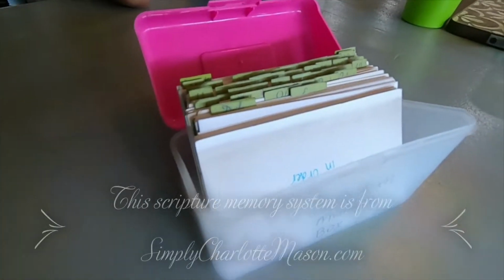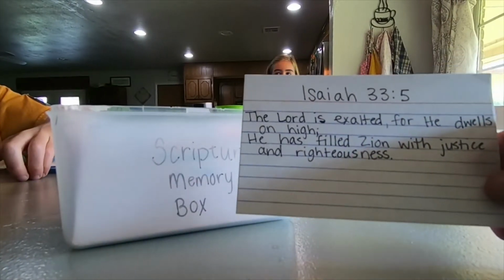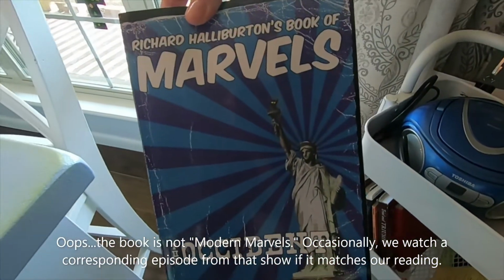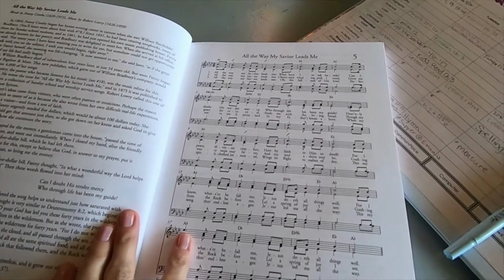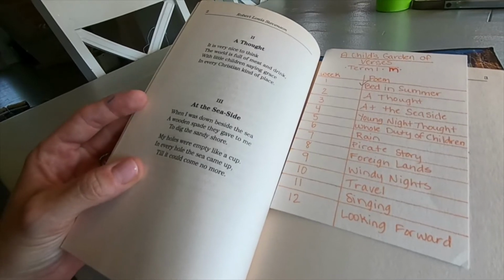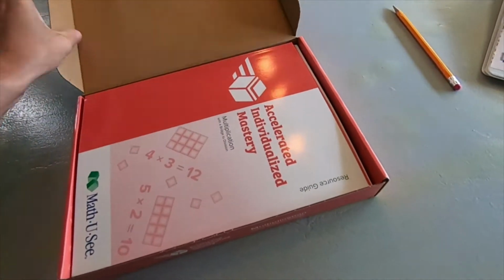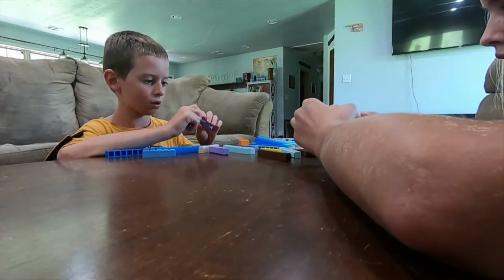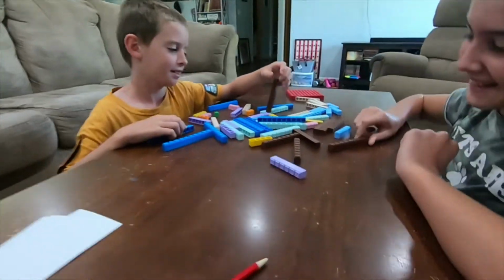A Homeschool Day in the Life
Today is all about "How We Homeschool" in this behind-the-scenes-look of our daily life. We loosely follow the Charlotte Mason method for home educating, which means tons of great books and narration.

Have questions? Ask away!

Want more info? Find out more at The Rural Companion blog.